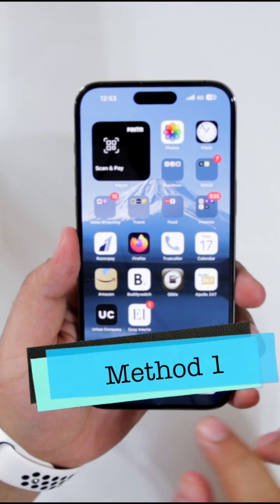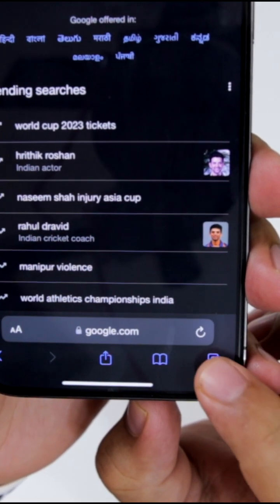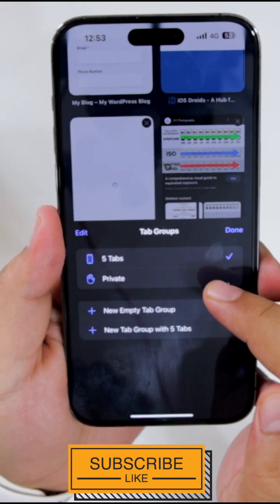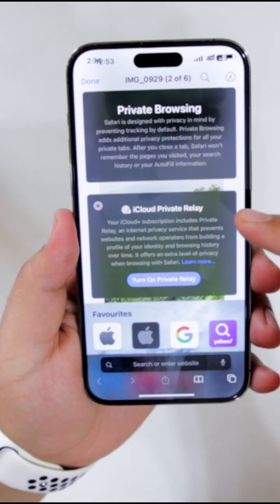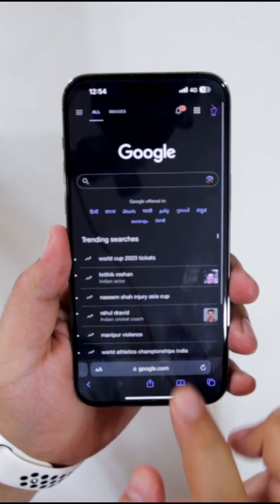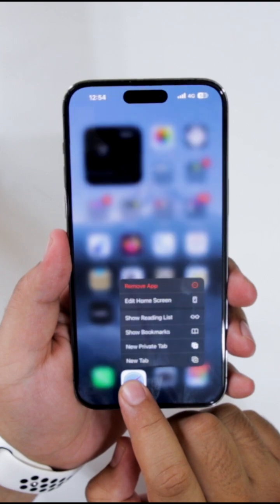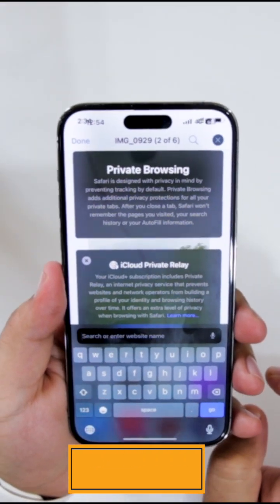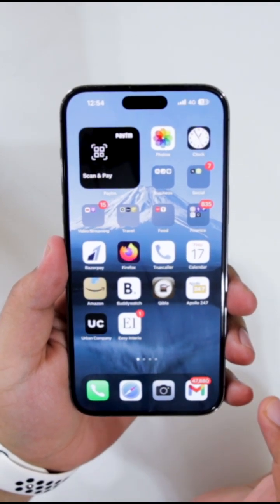How to open Incognito on iPhone/iPad?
In this video, I showed how to open incognito mode on iPhone.